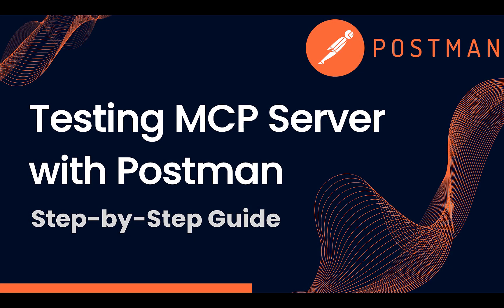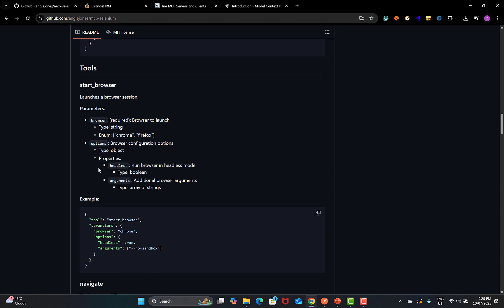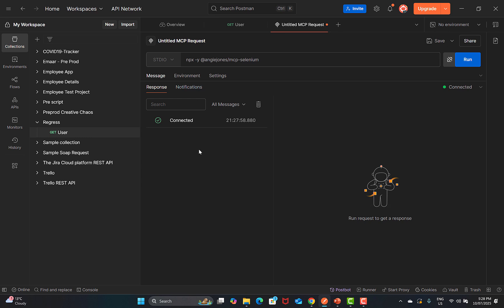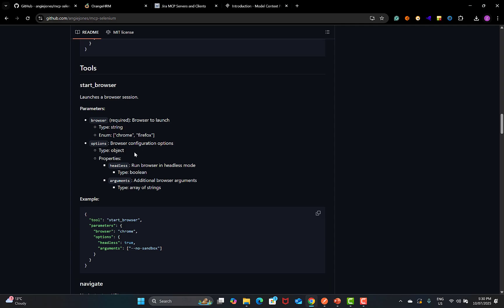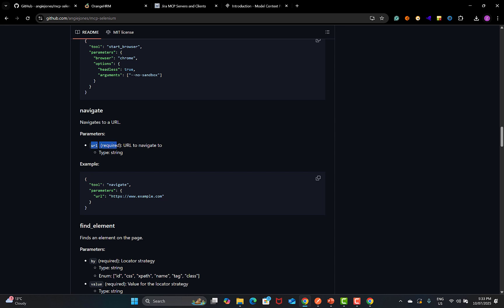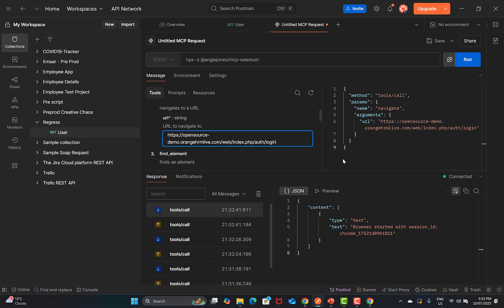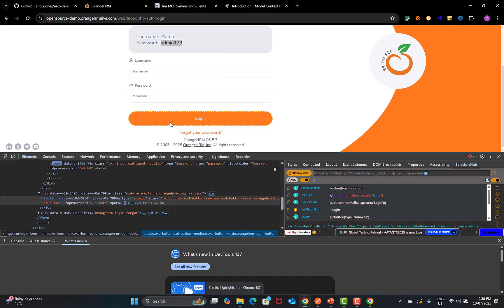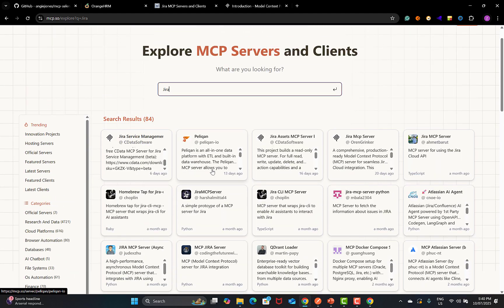Testing MCP Server with Postman – Step-by-Step Guide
🚀 In this step-by-step tutorial, learn how to test MCP Servers using Postman effectively. MCP (Model Context Protocol) allows AI models to connect securely with data sources and tools like Jira, Selenium, and Playwright. This video walks you through configuration, test scenarios, Postman setup, and verifying tools and elements using locators like ID, Name, XPath, and CSS.

Whether you're an automation tester, API tester, or just getting started with AI integration testing, this tutorial will guide you through the complete MCP testing process using Postman.

00:08 - Introduction to MCP Server Testing
00:19 - What is Model Context Protocol (MCP)?
00:43 - MCP Server Architecture Explained
01:05 - Exploring MCP Server Directory (mcp.so)
01:57 - Selecting a Sample MCP Server (Selenium Example)
02:08 - Understanding the Tool Configurations
02:35 - Identifying Mandatory Tools like "startBrowser"
03:28 - Setting Up Postman for MCP
04:06 - Connecting Postman to MCP Server
05:02 - Overview of Postman UI for MCP
05:54 - Understanding and Verifying Tool Parameters
06:52 - Test Case 1: Launch Browser (Chrome & Firefox)
08:00 - Test Case 2: Validate Browser Launch via JSON Response
09:46 - Test Case 3: Navigate to URL (HTTP → HTTPS Redirect)
11:00 - Testing URL Field as Mandatory
12:00 - Sending Keys to Login Fields (username & password)
13:00 - Using Name and XPath Locators in Postman
14:00 - Clicking Login Button via CSS Selector
15:00 - Confirming Successful Login to HRM Demo Site
16:00 - Summary of Tools Tested Against Requirements
17:00 - Explore More MCP Servers (Jira, Selenium, SM, etc.)